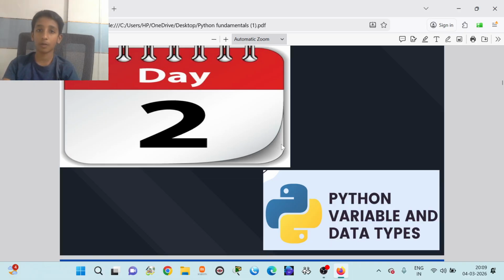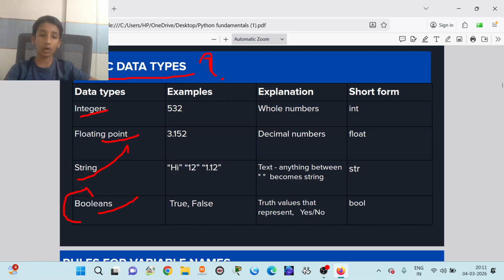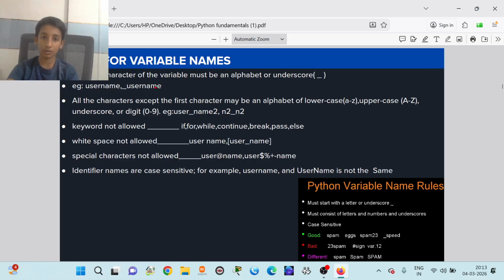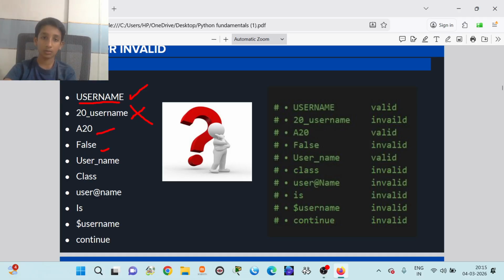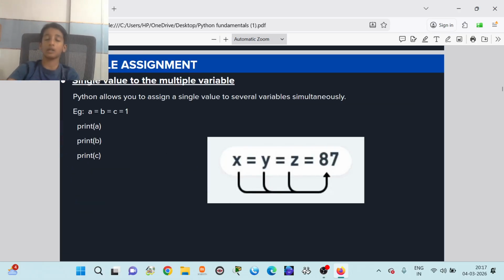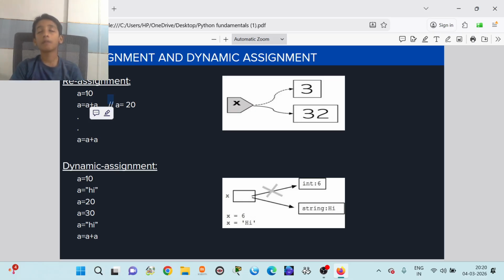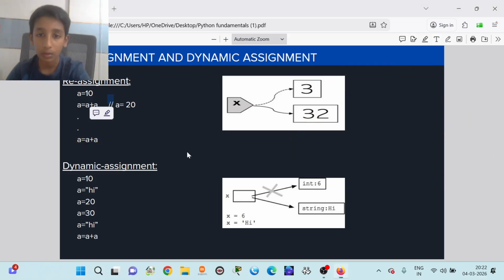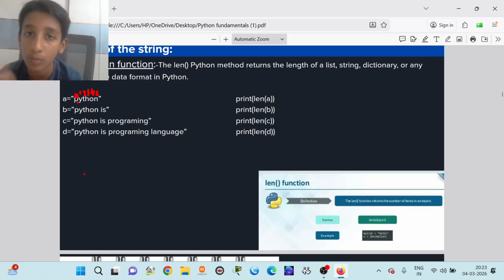Lochan Shivaramu Python Day 2 Variables and Data Types in Python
Welcome to Day 2 of the Python Programming Series by Lochan Shivaramu! 🚀

In this session, we explore one of the most important foundations of programming — Variables and Data Types in Python. Understanding these concepts is essential for writing efficient and error-free programs.

This video is designed in a simple and beginner-friendly manner, making it perfect for students and new programmers.

Introduction to Data Types in Python

Numeric Data Types (int, float)

Using type() function

✔ School Students (CBSE / State Board / ICSE)
✔ PUC & Diploma Students
✔ Engineering Students
✔ Beginners in Programming
✔ Anyone starting Python from scratch

Data Science

Web Development

Cyber Security

Automation

Mastering variables and data types is the first major step toward becoming confident in coding.

Next Video: Operators in Python